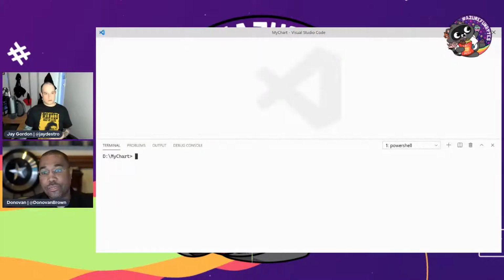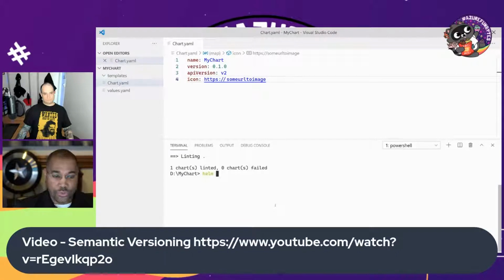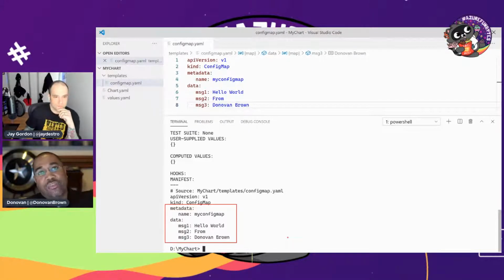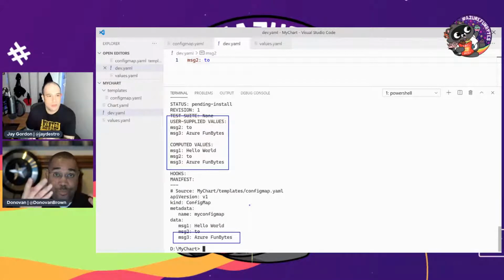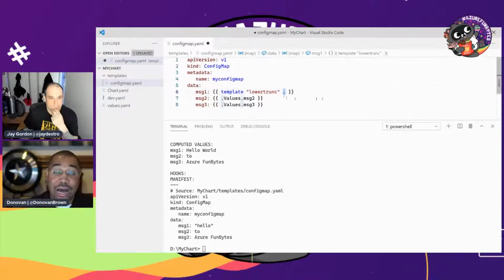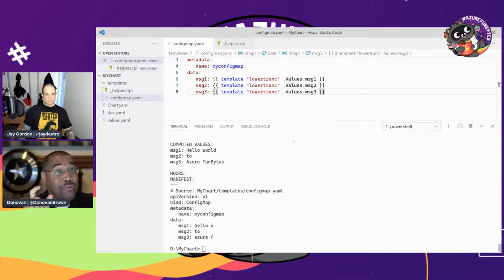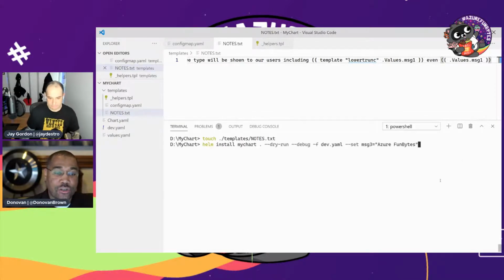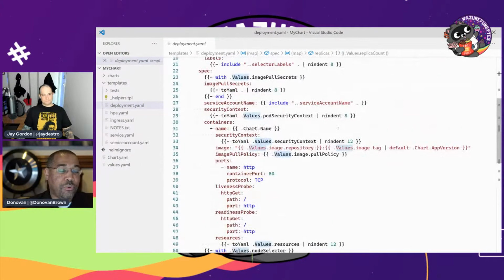AzureFunBytes Episode 40 - Demystifying Helm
This week I welcome Captain America himself, Donovan Brown to discuss how to be a superhero to your Kubernetes clusters using Helm. We'll have a discussion on what made Donovan take interest in Helm and how he got started learning to use it. We'll also dive into Donovan's new role as Partner Program Manager in the Office of the CTO.

Some of our agenda:

* We are going the cover the importance of truly learning a tool versus just using it.
* We will start with an empty folder and build a helm chart file by file making errors along the way.
* Then we will show you a full chart that you will now be able to read and understand.

What is Helm? Helm is an open-source packaging tool that helps you install and manage the lifecycle of Kubernetes applications. Similar to Linux package managers like APT and Yum, Helm manages Kubernetes charts, which are packages of pre-configured Kubernetes resources.

Charts are easy to create, version, share, and publish — so start using Helm and stop the copy-and-paste.

Helm is a graduated project in the CNCF and is maintained by the Helm community. We'll get you the information you need to start using Helm on Kubernetes.

Live stream is available on Twitch, YouTube, and LearnTV at 2 pm EST Thursday. You can also find the recordings here as well:

Useful Docs:

Quickstart: Deploy an Azure Kubernetes Service cluster using the Azure CLI